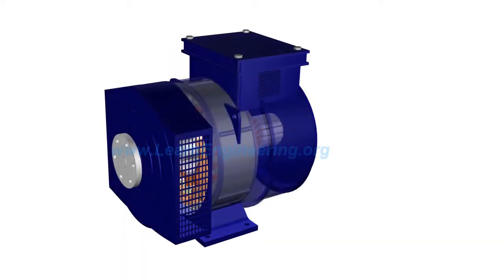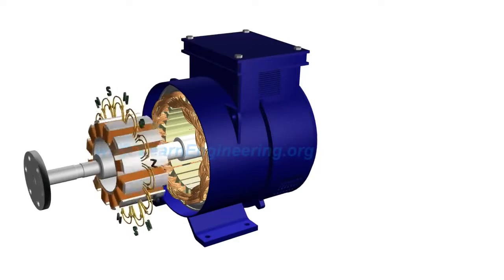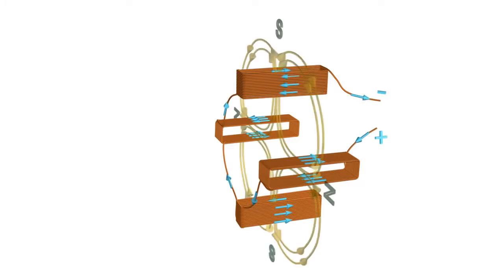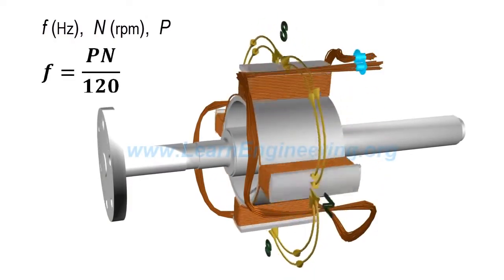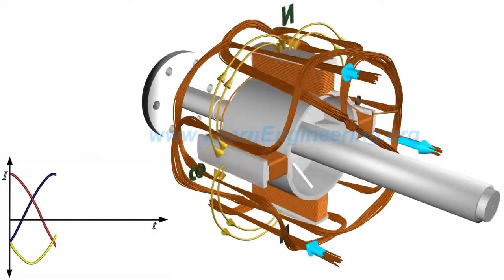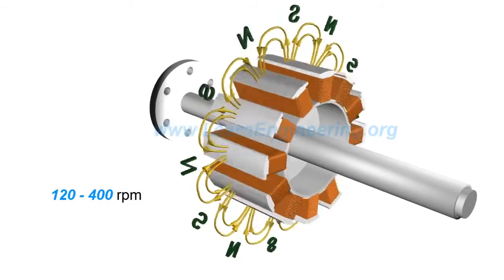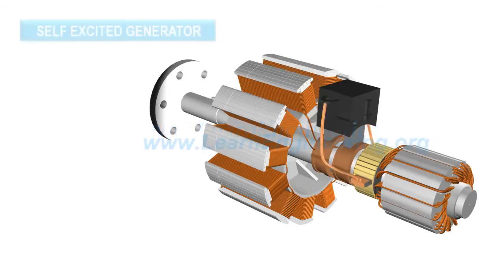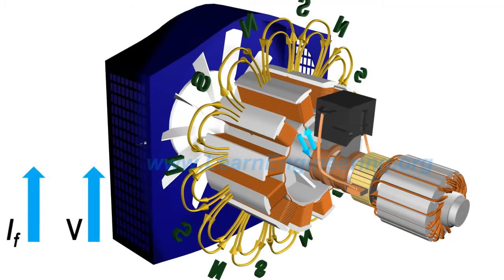How Does An Alternator Work